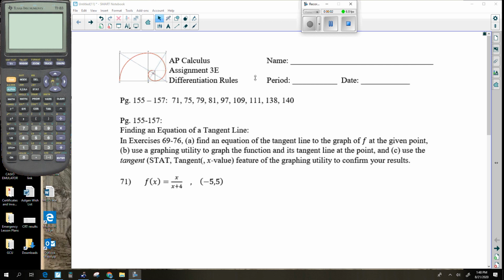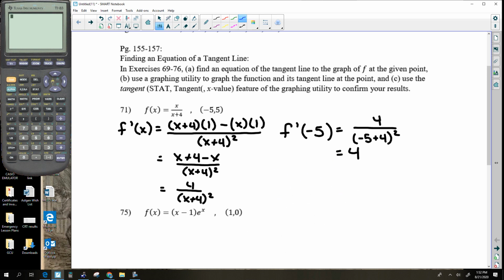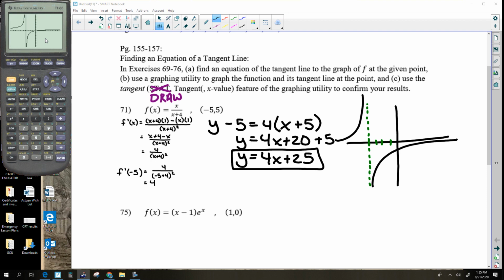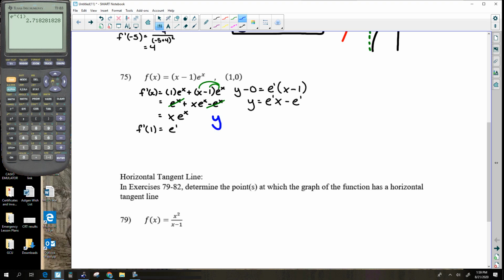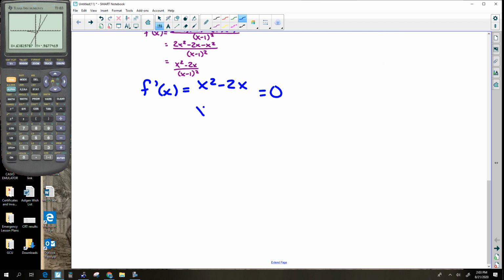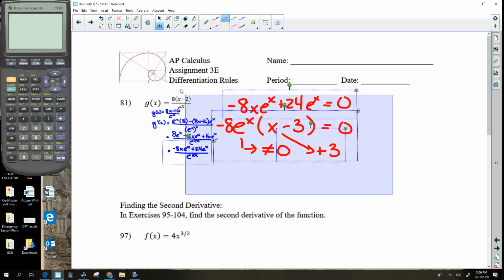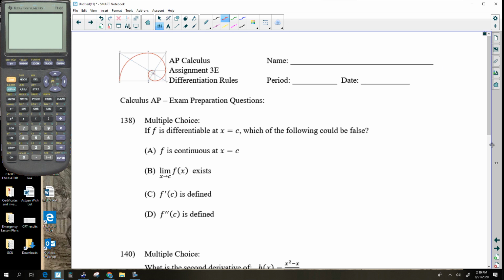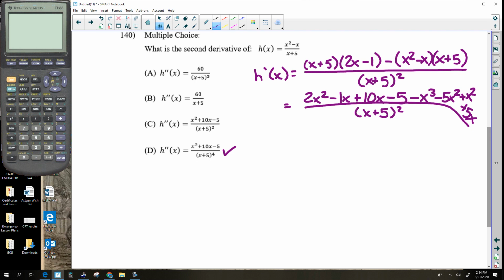Calculus - Assignment 3E